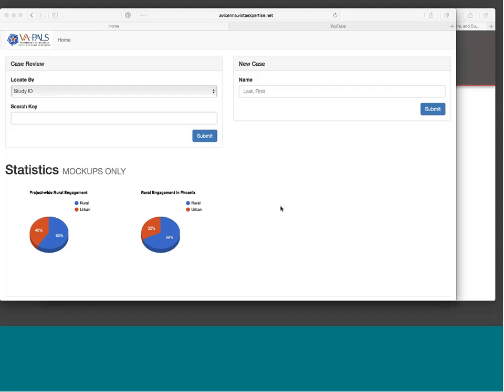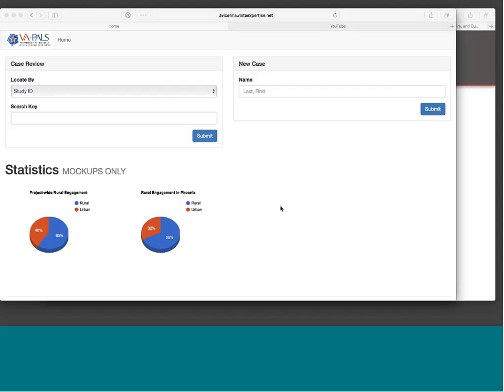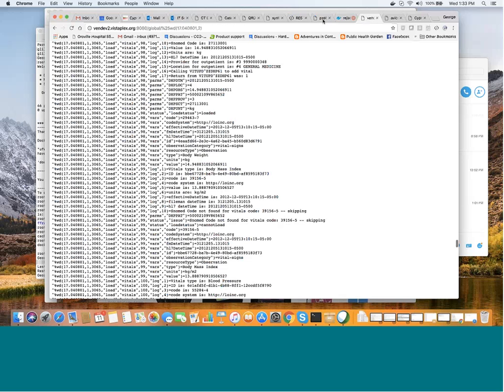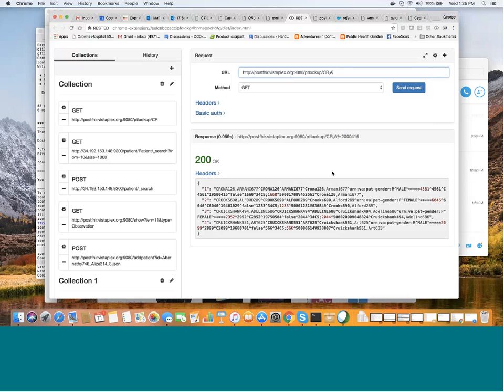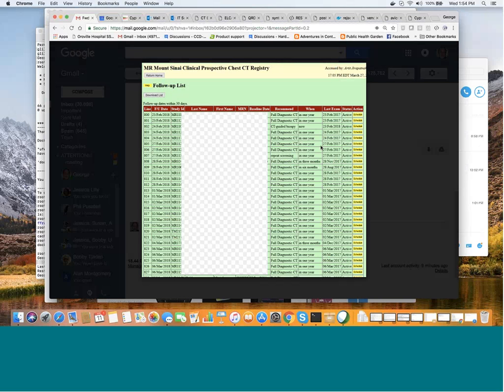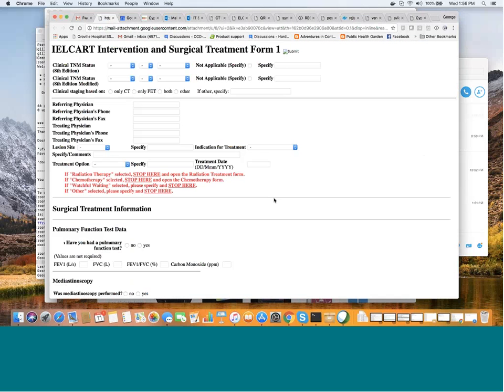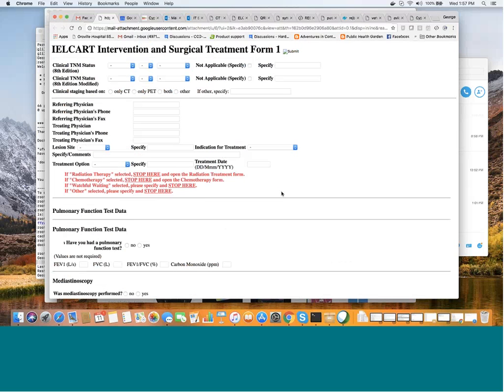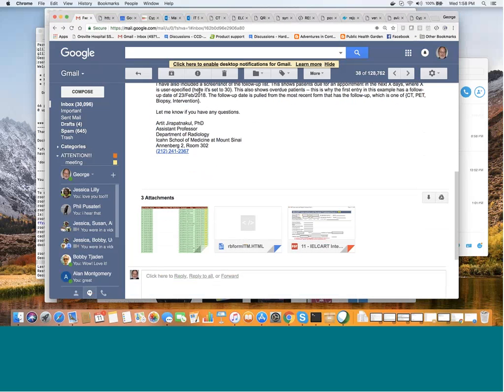VA PALS Working Group 20180411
OSEHRA VA-PALS Working Group Meeting April 11, 2018